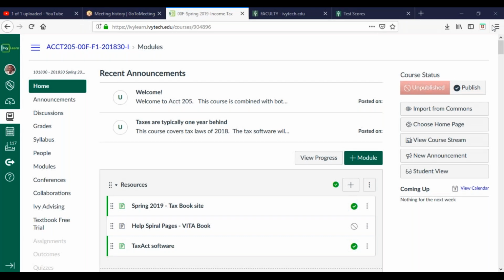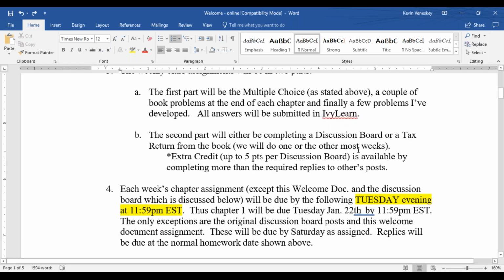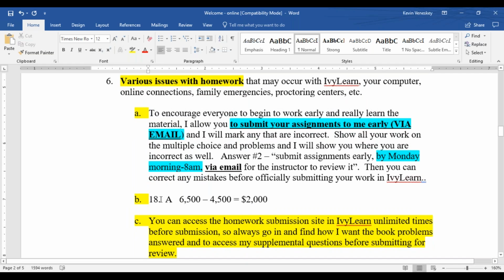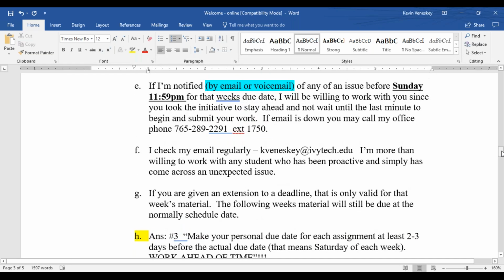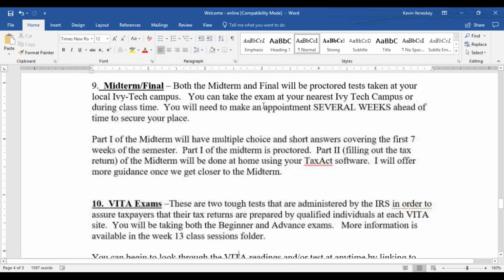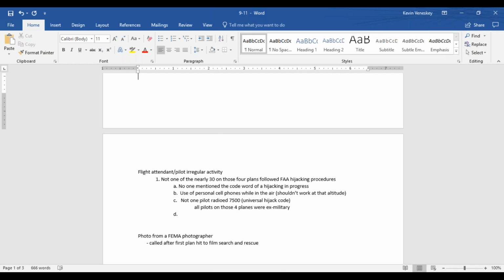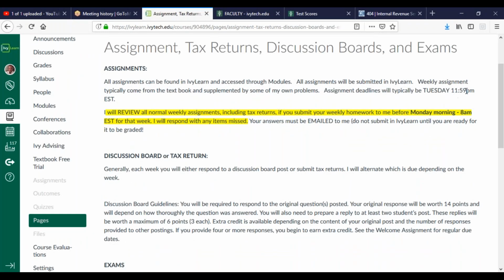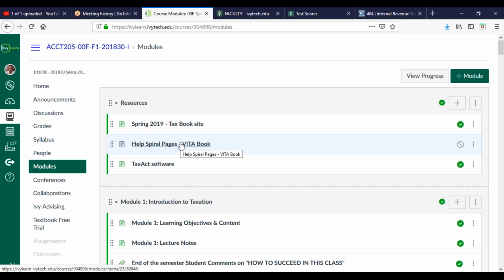Intro to Federal Income tax - Cruz 2019 & 2020